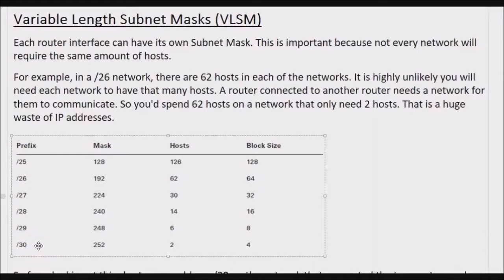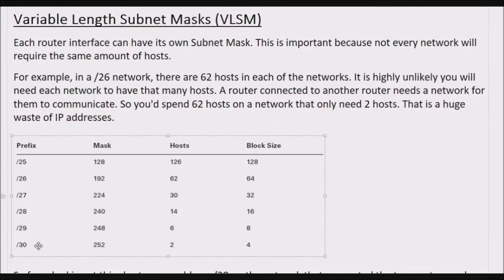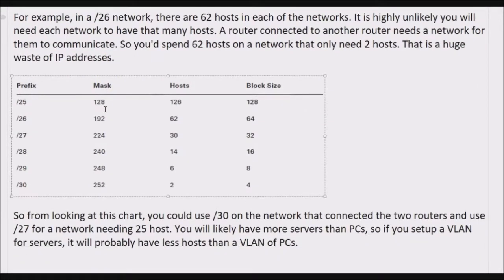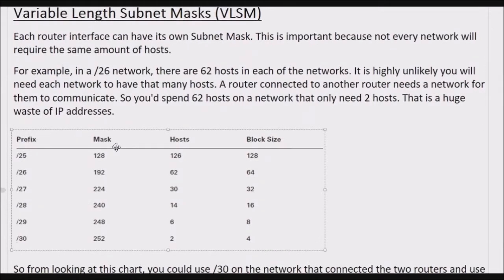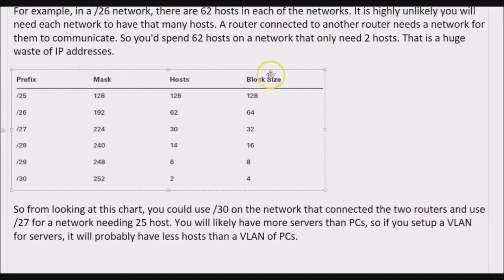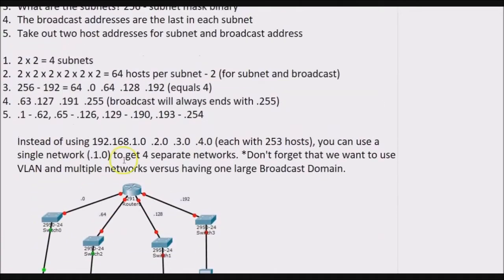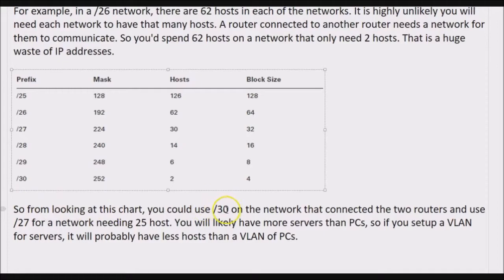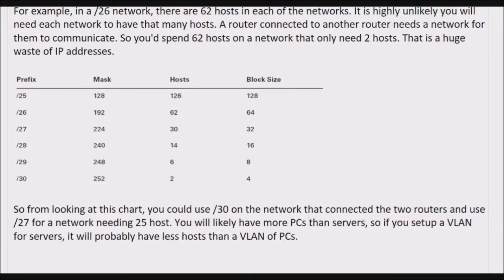CCNA Variable Length Subnet Mask VLSM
This video briefly explains Variable Length Subnet Mark (VLSM). This allows you to use different subnet masks to reduce the amount of wasted IP addresses.